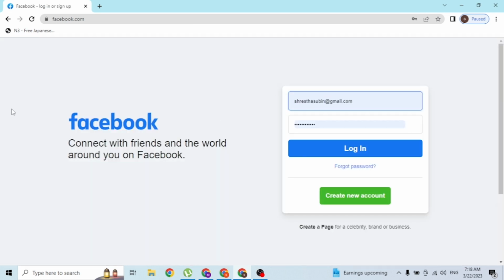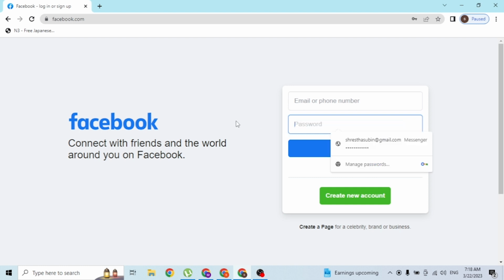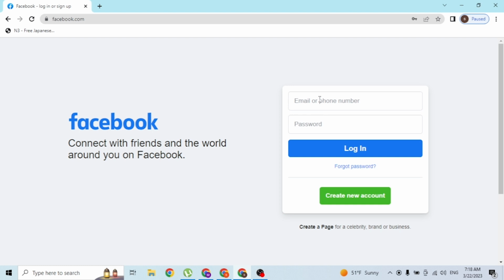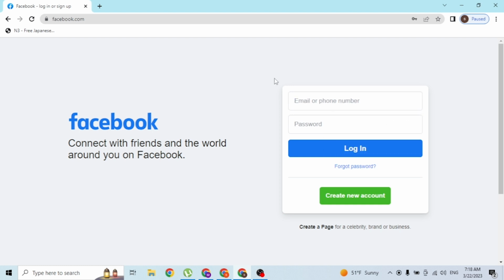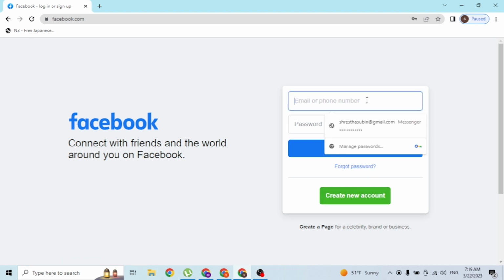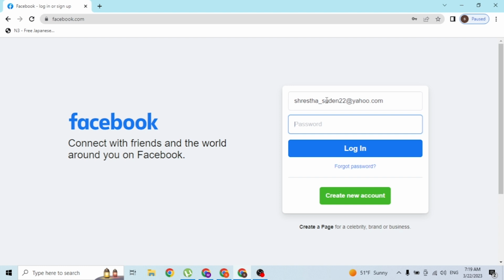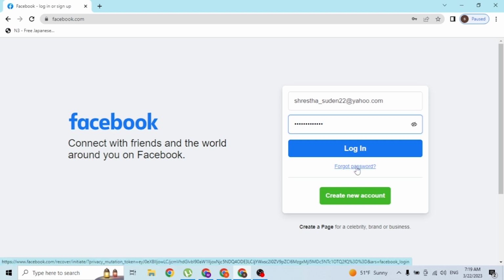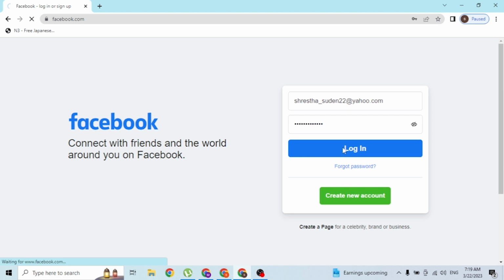How to Login to Facebook Account Pc? Sign In Facebook Account Online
Learn how to log in to your Facebook account on @tutorialgurudev. You can easily sign in to your Facebook account online on your pc. This video will show you how to login to your facebook account with quick and easy steps. So, watch till the end.